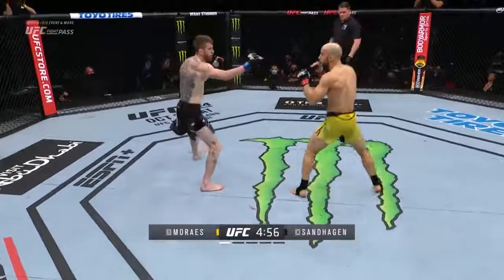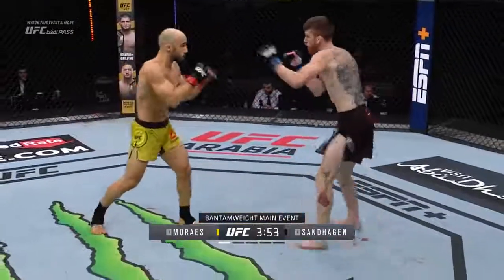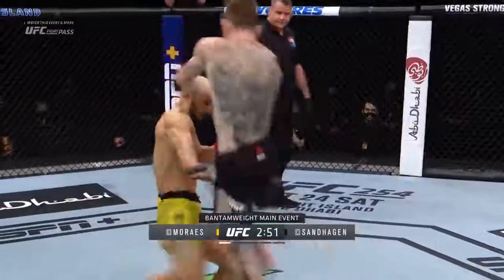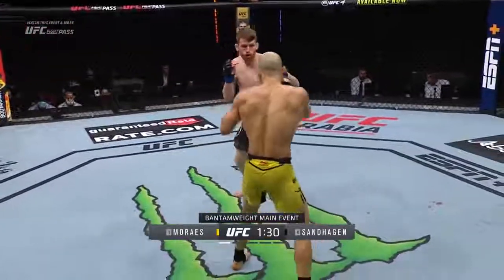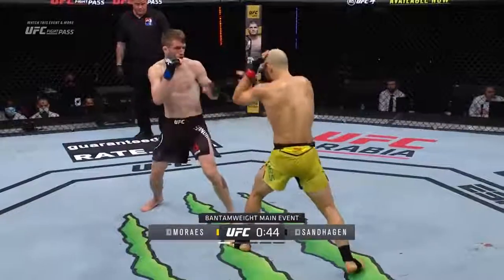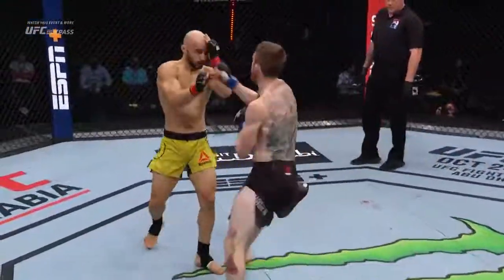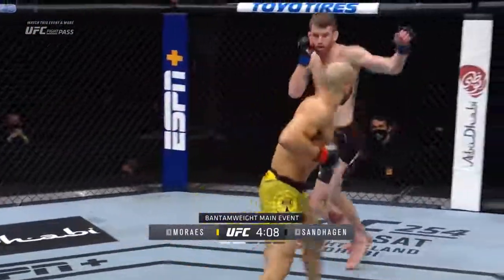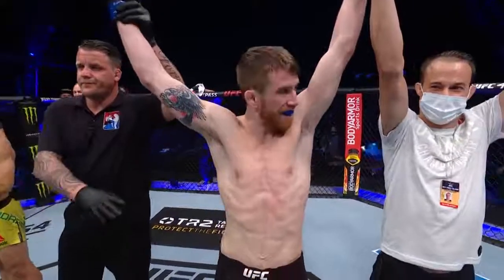UFC Vegas 32 Free Fight Cory Sandhagen vs Marlon Moraes